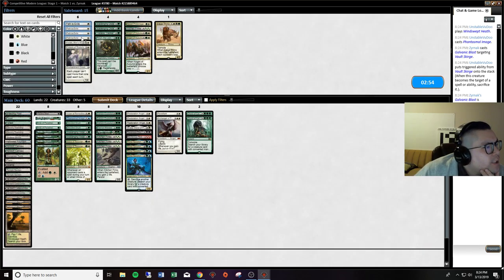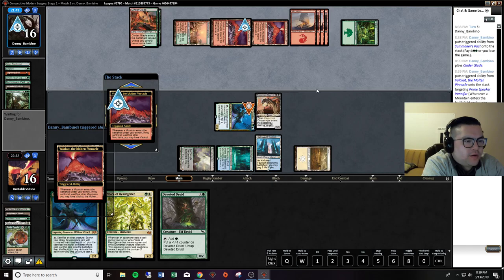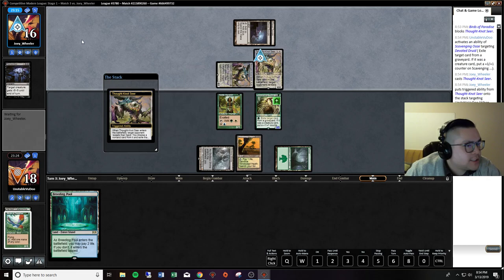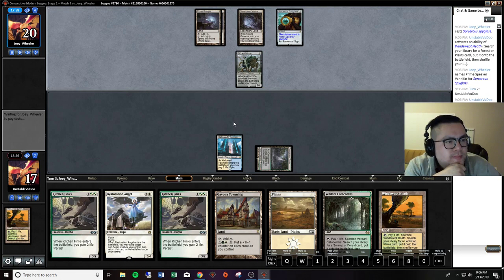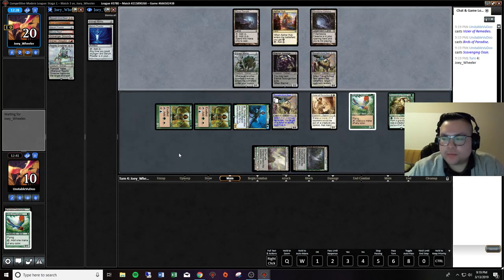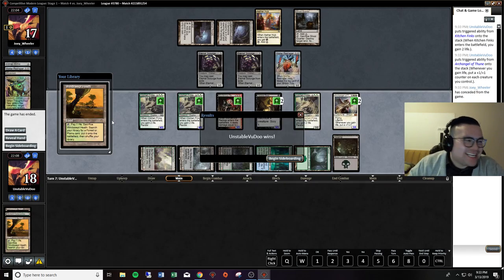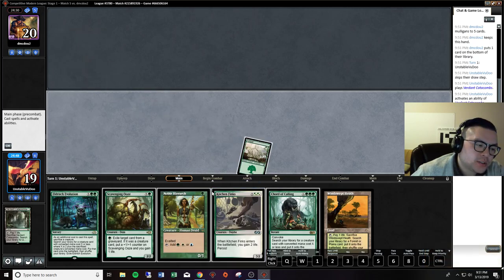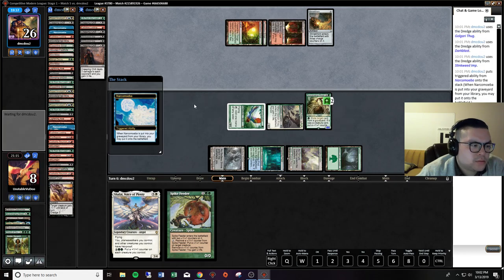Blue Abzan Vannifar 03 13 19